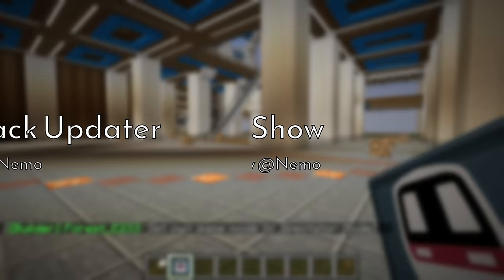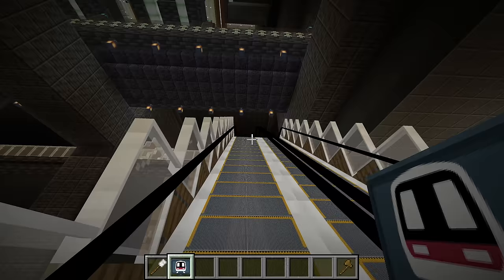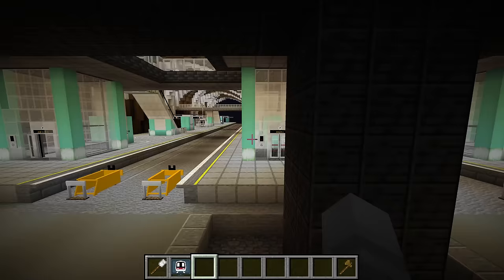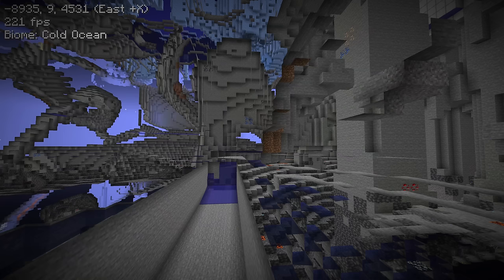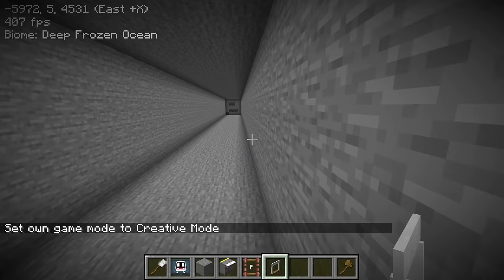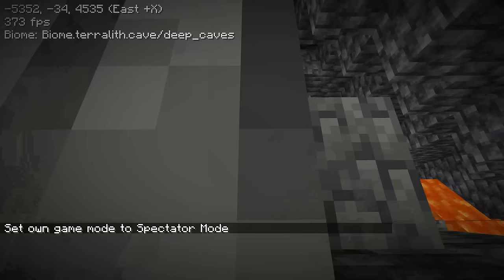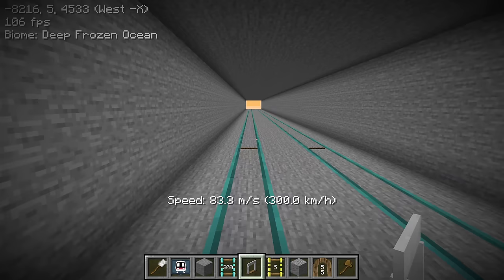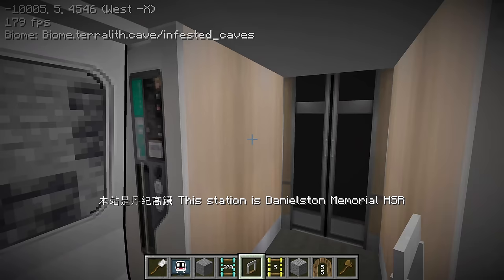The FIRST train from Spawn HSR Terminal 2! - Minecraft Transit Railway Let's Play S2E9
In the ninth episode of Season 2 of the Minecraft Transit Railway Let's Play series, we finally run the first high speed line through Spawn Terminal 2.

Minecraft Transit Railway is a Minecraft mod based on Hong Kong's MTR, the London Underground, and the New York Subway. It adds trains, boats, and cable cars to the game along with other miscellaneous blocks and items. With this mod, it is possible to build a fully functional railway system in your world!